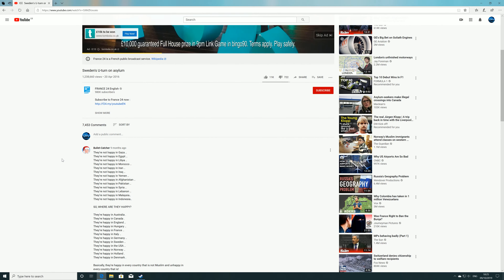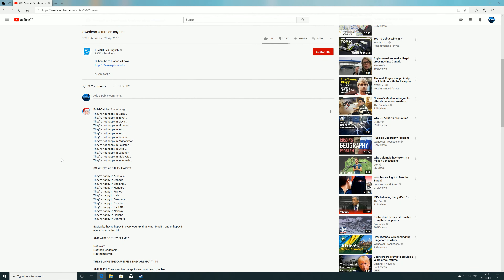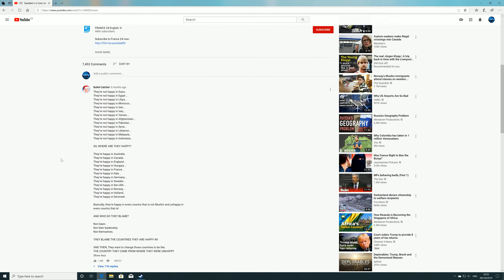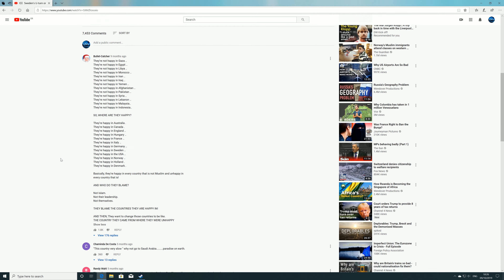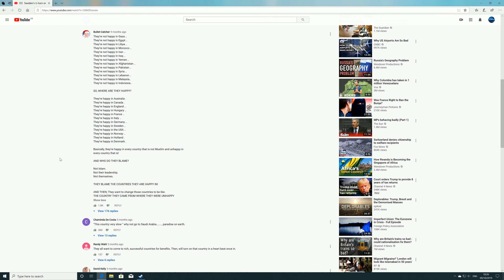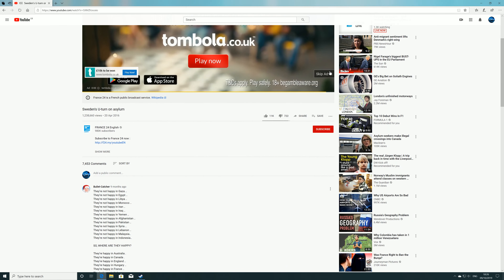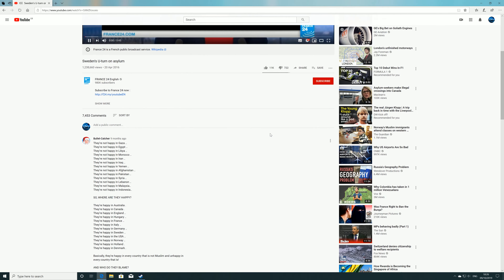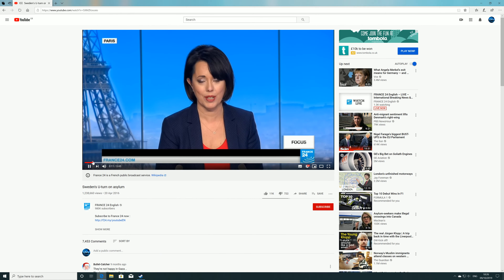Battlefield Bad Company 2 | 4K | 2019 | Arica Harbour Rush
Bad Company 2, Arica Harbour Rush